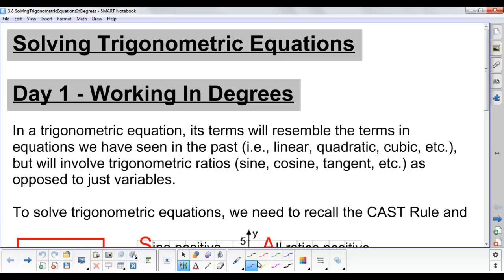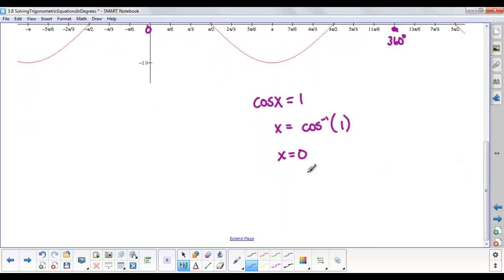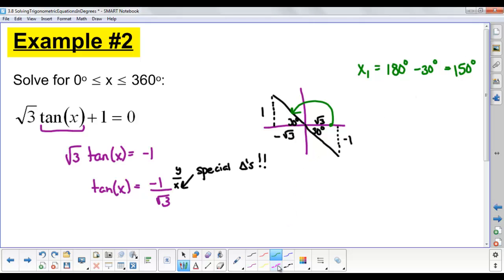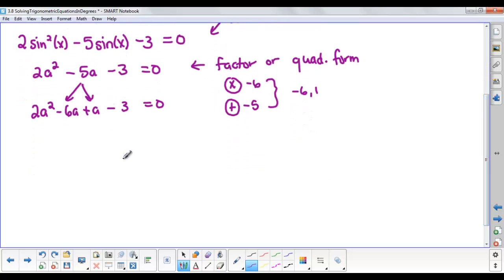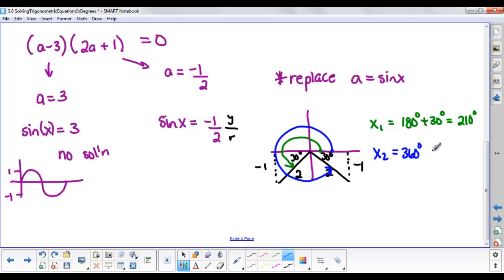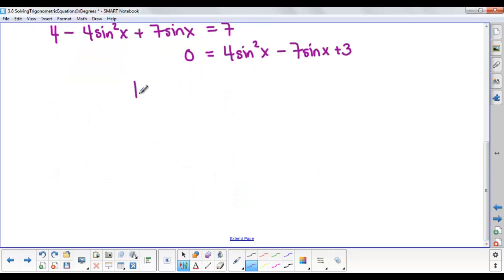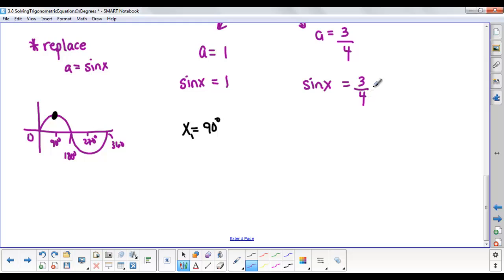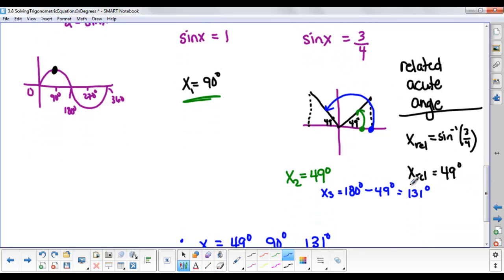(MHF4U1) 3.8 solving trig functions in degrees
3.8 solving trig functions in degrees